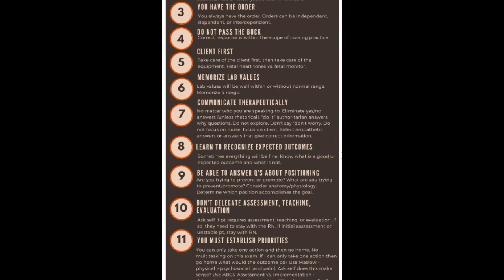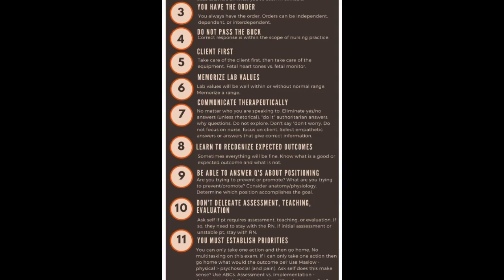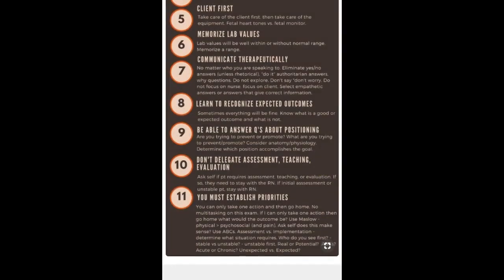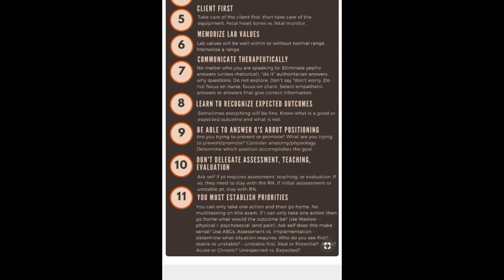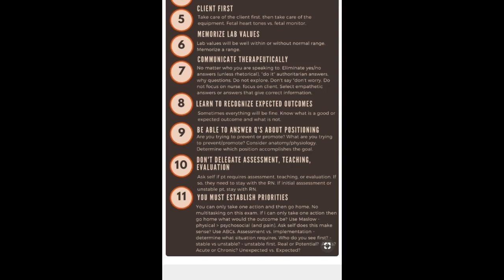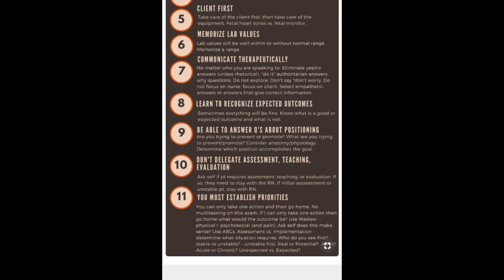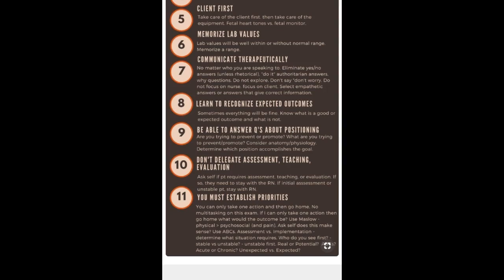Triage and delegation